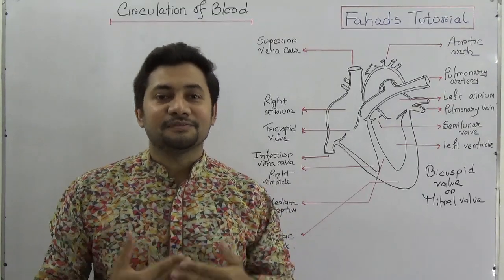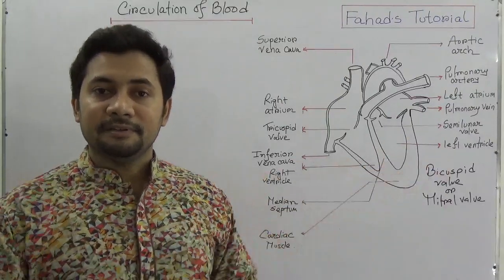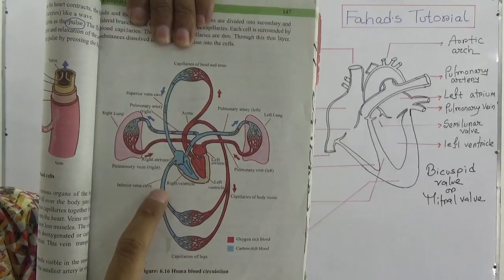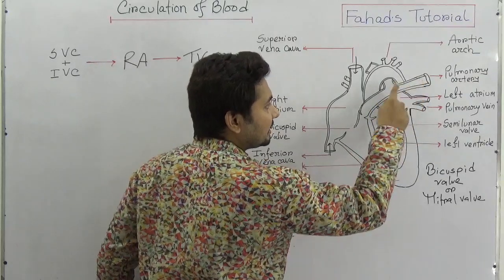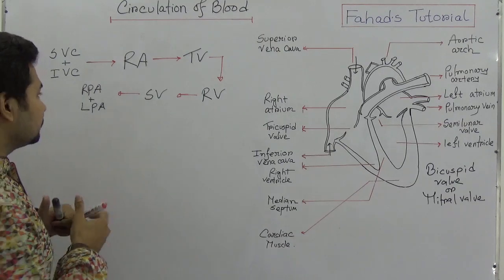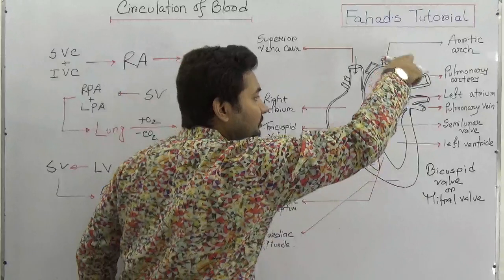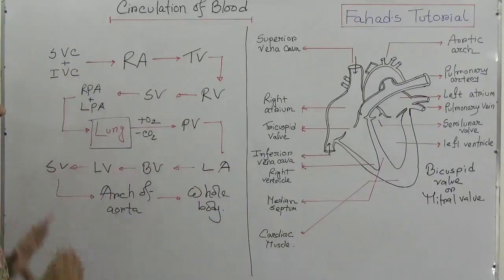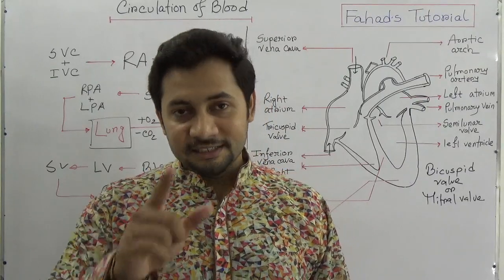06. Blood Circulation in Human Heart | Double Circulation